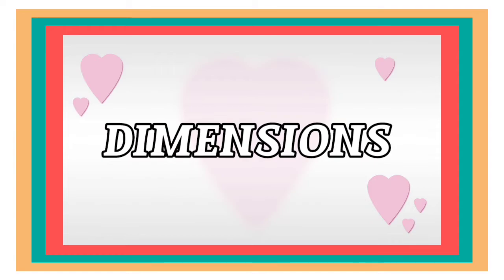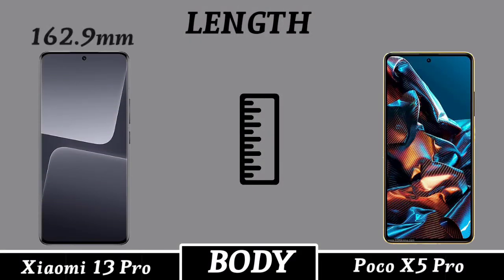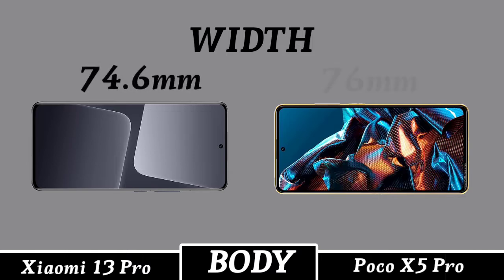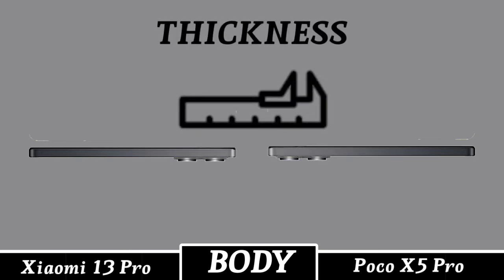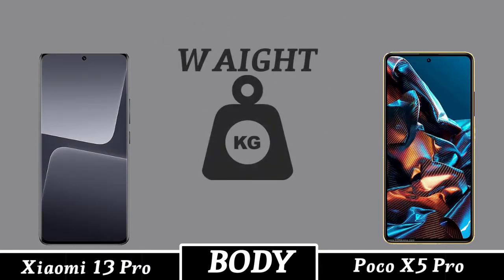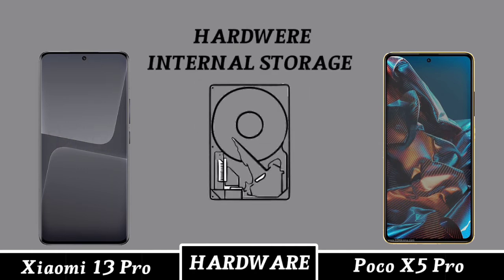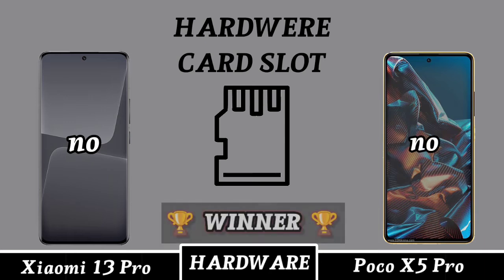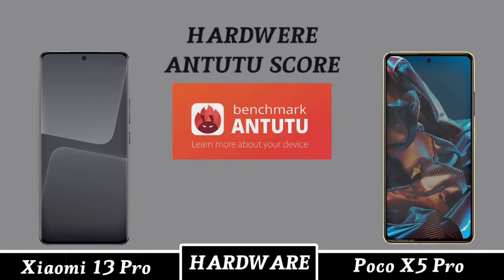Xiaomi 13 Pro V'S Xiaomi Poco X5 Pro // Xiaomi Poco X5 Pro V'S Xiaomi 13 Pro